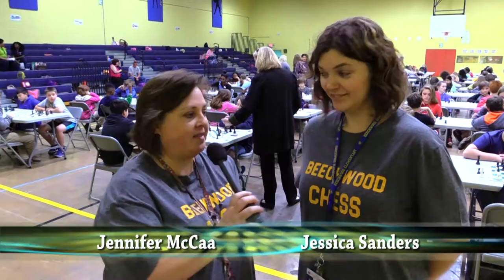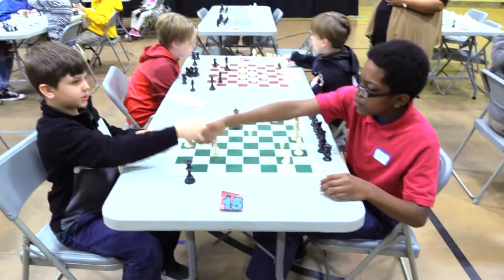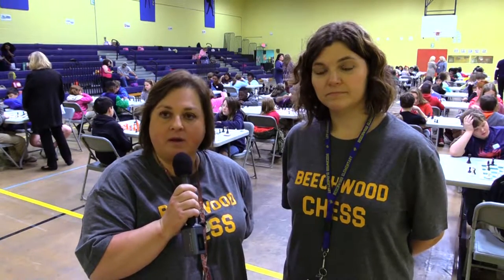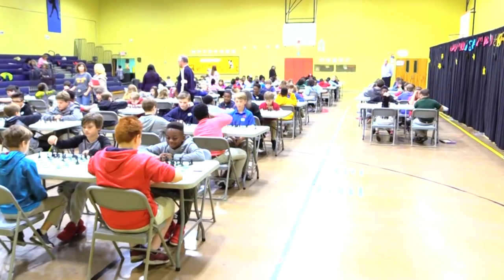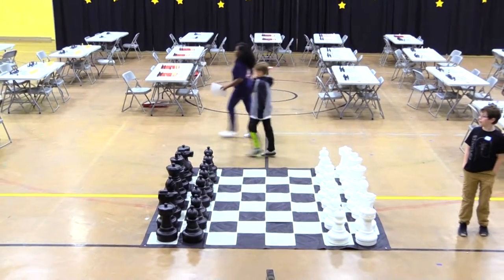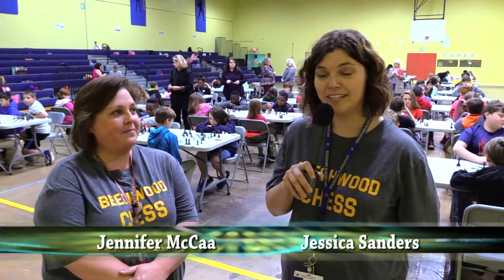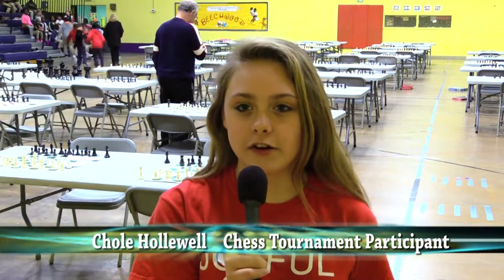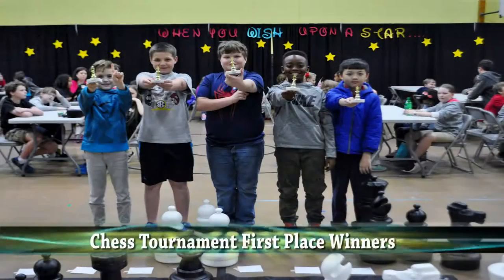Vicksburg Warren School District GATES Chess Tournament